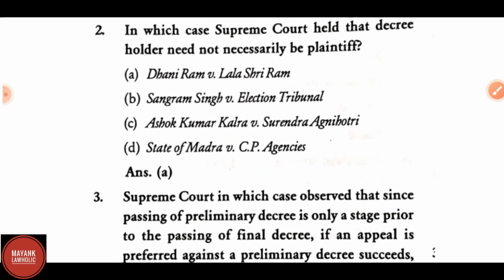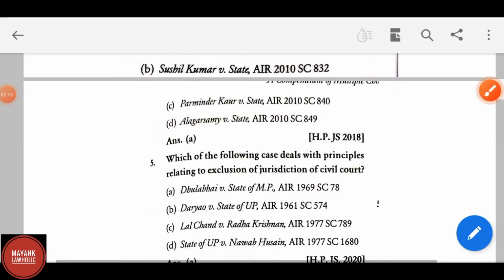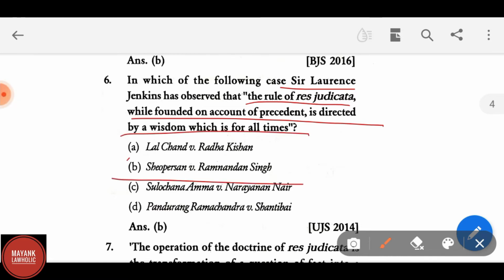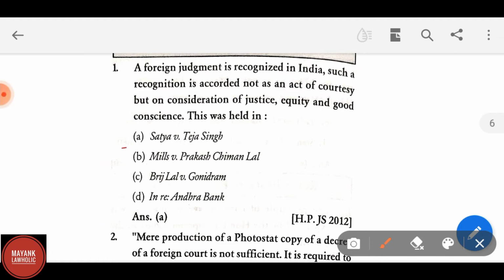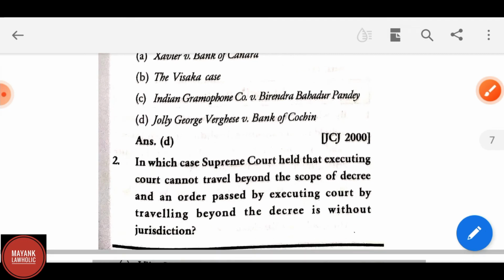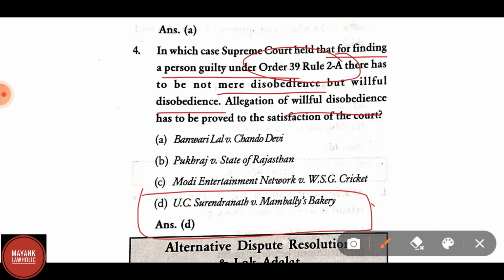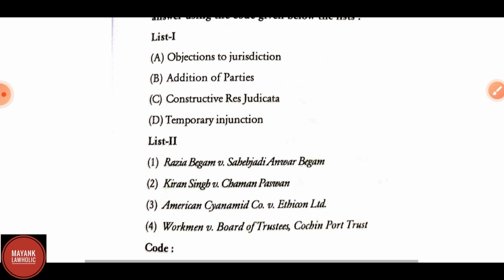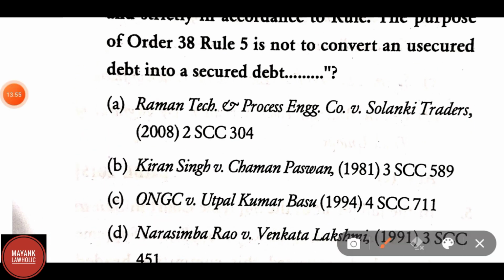CIVIL PROCEDURE CODE- CPC || Case Laws MCQ's|| From Previous Year Question Papers || MAYANK LAWHOLIC